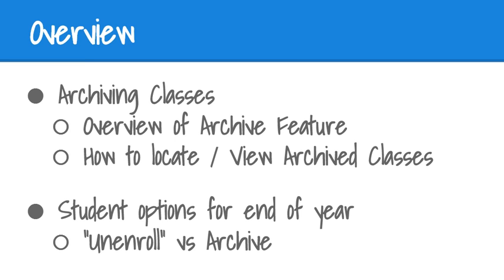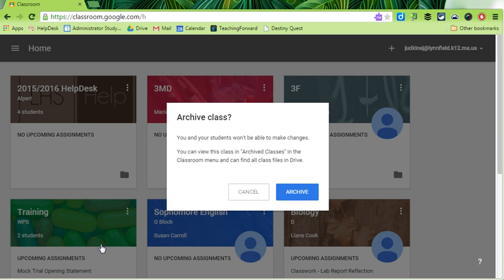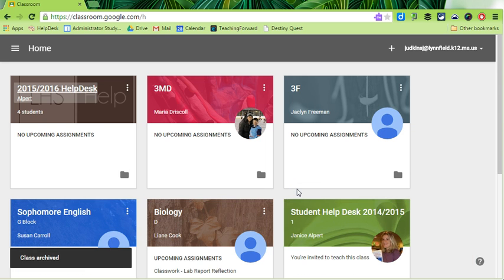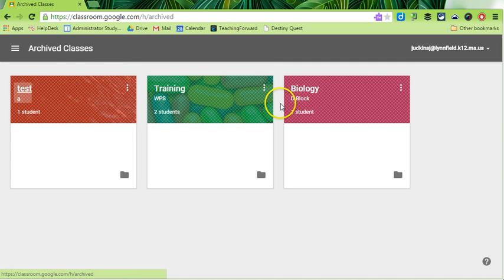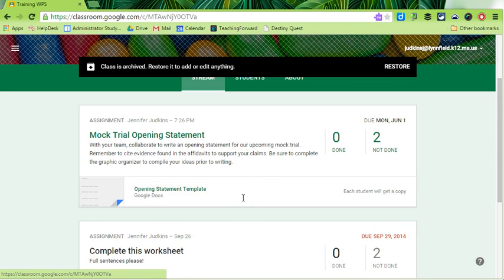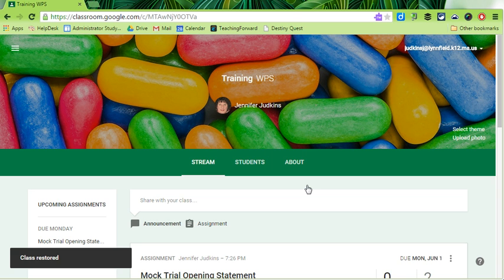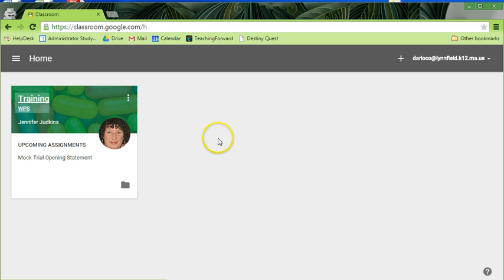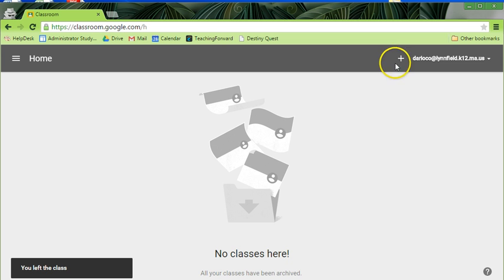Google Classroom End of Year Procedures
How to archive your Google Classroom classes at the end of the school year.  Also see how students can "unenroll" from your classes.